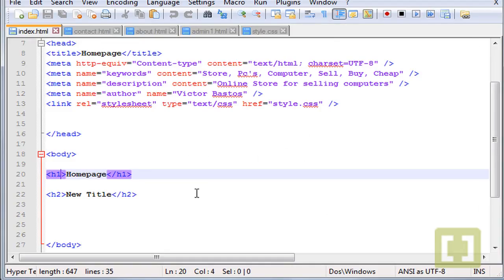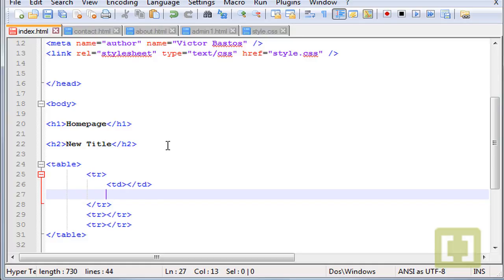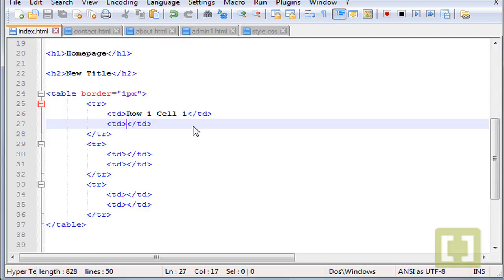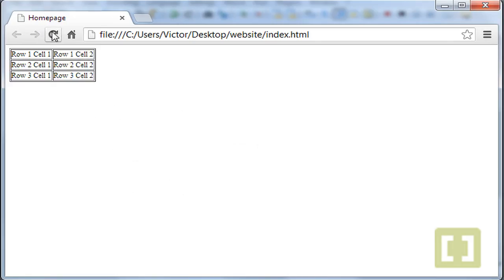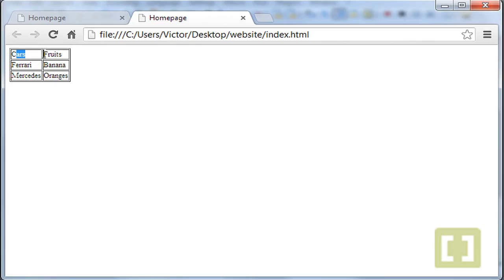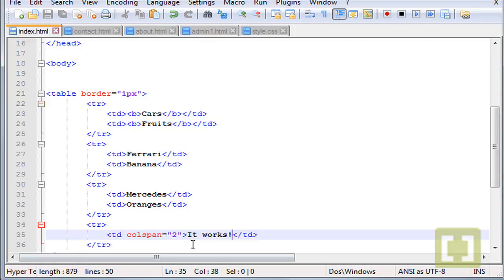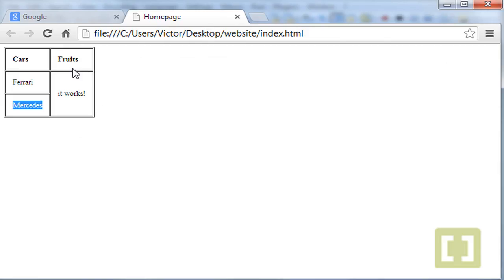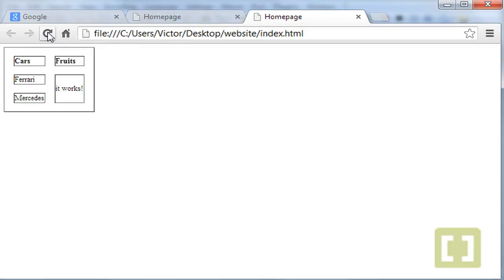011 Tables, Cellpadding and Cellspacing